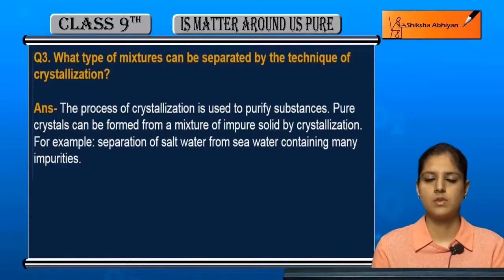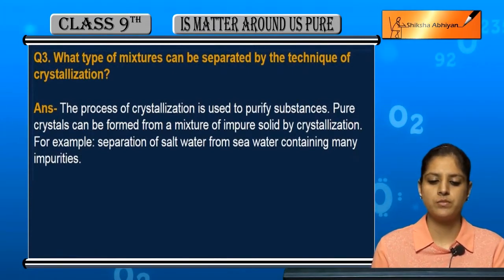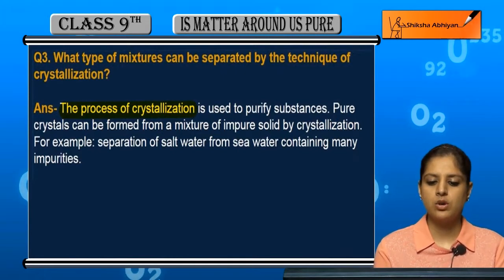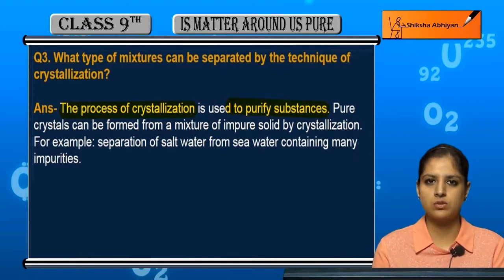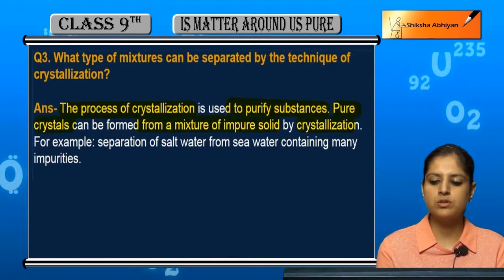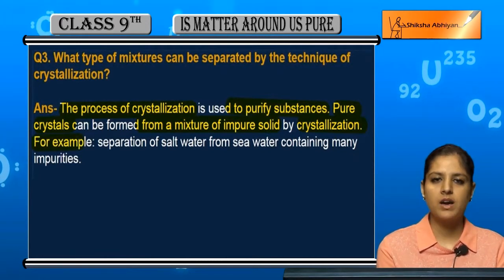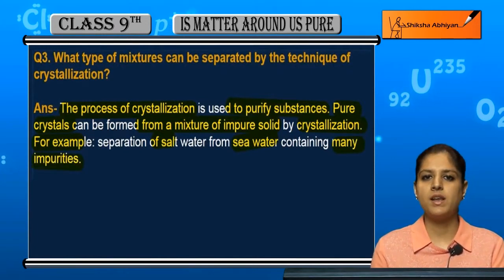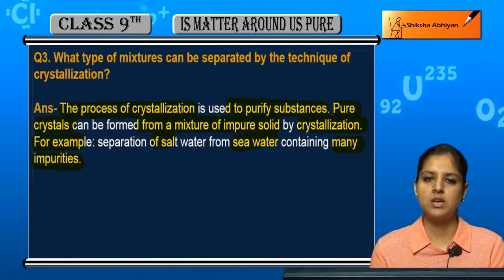Q3 What type of mixtures can be separated by the technique of crystallization?